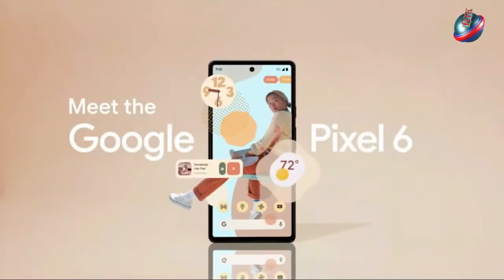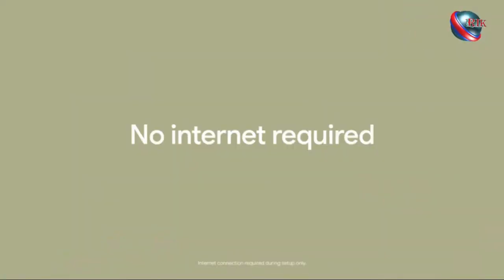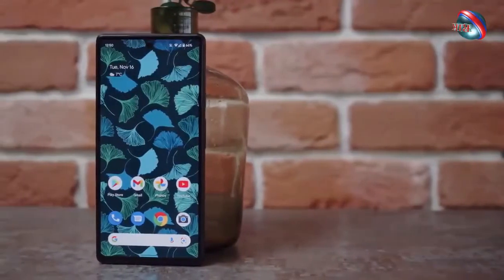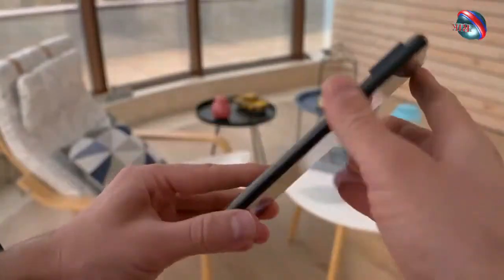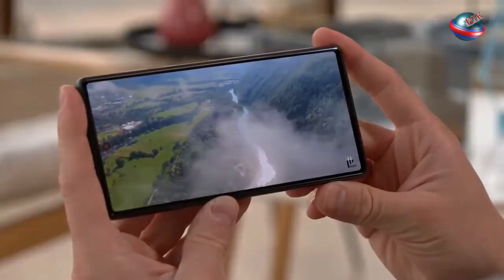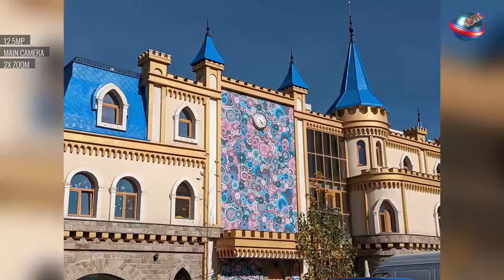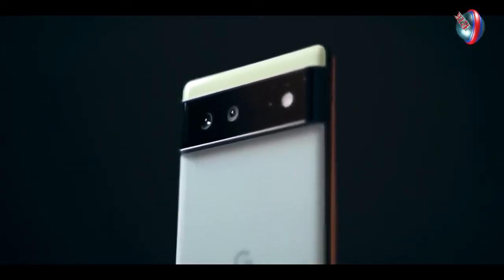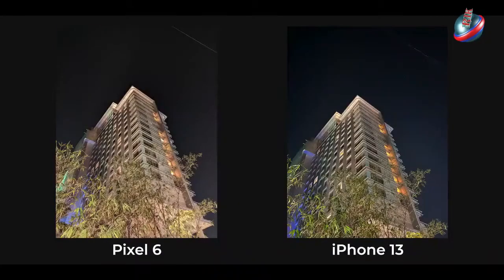Google Pixel 6 5g Android Phone Review ! First Impressions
Click for details or to buy -

1. Motorola Edge 2022 Review
2. Moto G 5G Stylus Phone
3. SAMSUNG Galaxy Z Flip 3 5G
4. SAMSUNG Galaxy S22 Ultra
5. Samsung Galaxy S21 FE 5G
6. SAMSUNG Galaxy A53 5G
7. Xiaomi Redmi Note 10 Pro

Mobile Phone Gear List (Available on Aliexpress):
1.
2. SAMSUNG Galaxy Z Flip 3 5G
3. SAMSUNG Galaxy S22 Ultra
4. Samsung Galaxy S21 FE 5G
5. SAMSUNG Galaxy A53 5G
6. Xiaomi Redmi Note 10 Pro

Laptop Gear  List (Buy on Amazon):
1: ASUS ROG Strix Scar 15
2: Lenovo 2022 IdeaPad Gaming 3 Laptop
3: Acer Nitro 5 Review (2022)
4: Acer Predator Helios 300
5: ASUS TUF Desh 15( Gaming Laptop)
6. MSI Stealth 15M Unboxing; Gaming Laptop

Laptop Gear  list (Buy on Aliexpress):
1.ASUS ROG Strix Scar 15
2: Lenovo 2022 IdeaPad Gaming 3 Laptop
3: Acer Nitro 5 Review (2022)
4: Acer Predator Helios 300